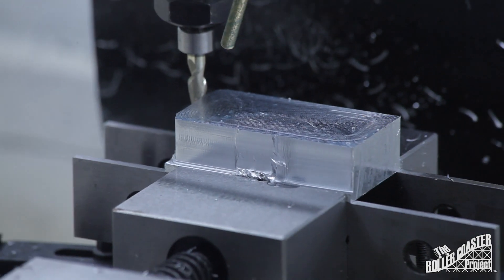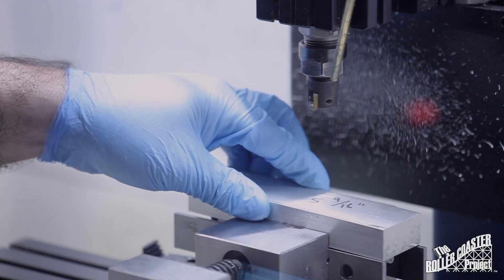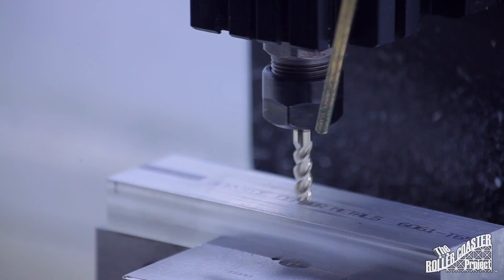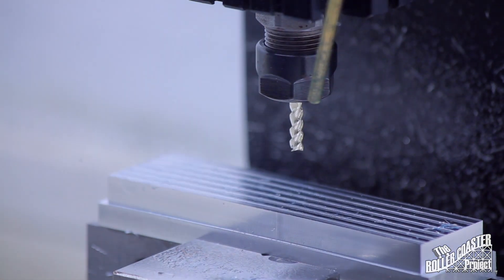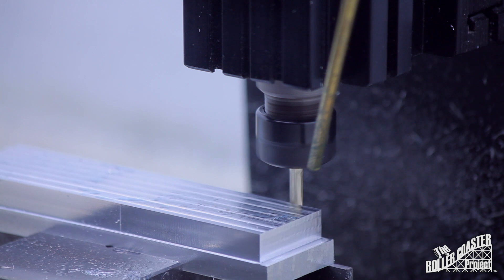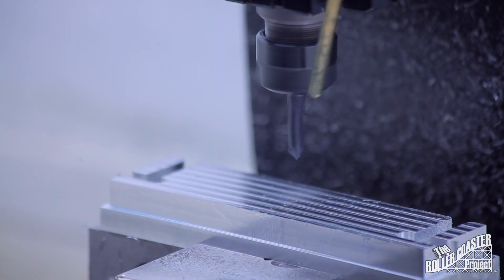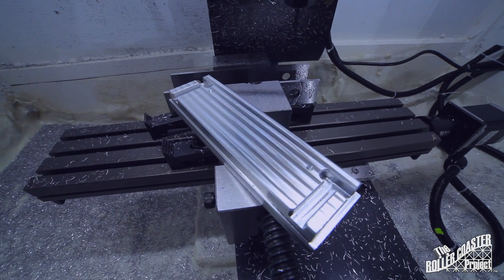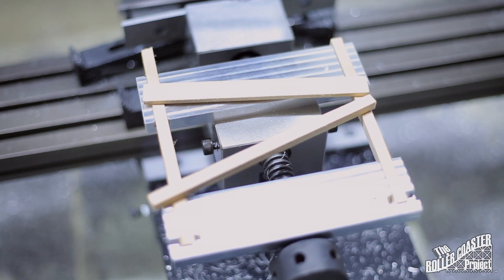Roller Coaster Building Tools: Part 2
All types of tools are required for real roller coasters, and these miniature versions are no exception.  In this video, I build the full scale coaster assembly tools.  There's even a teaser, but you have to watch to find out.

I had to purchase some more end mills from Lakeshore Carbide, seeing as I broke a few last time.  But, they shipped quickly and cut beautifully.  Below are the links to the end mills I used.

3/16" Alum. Variable Flute Cutter